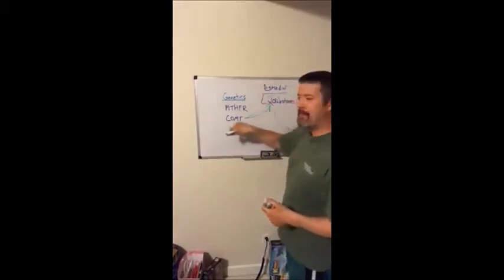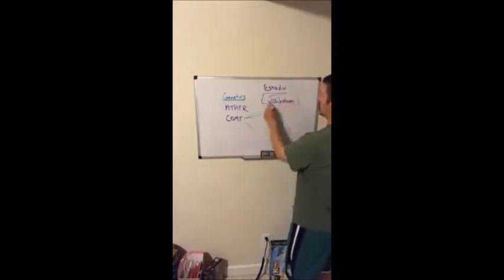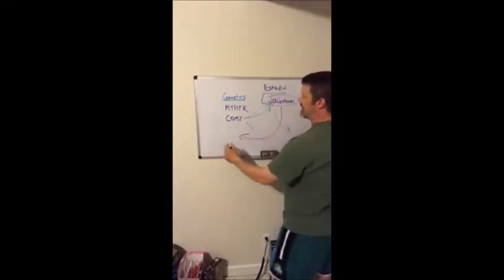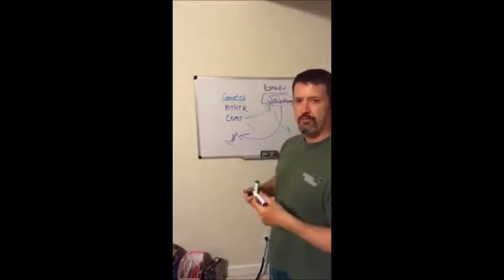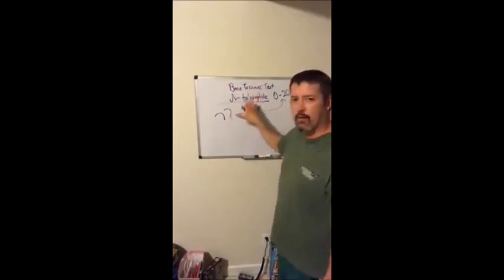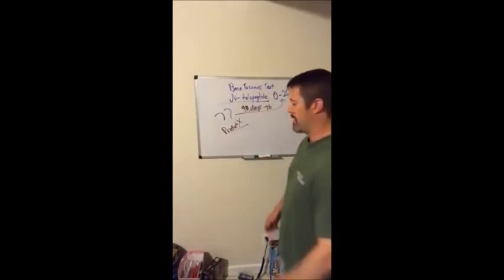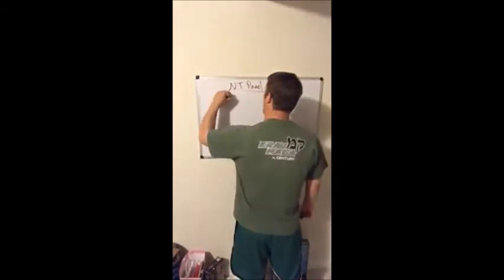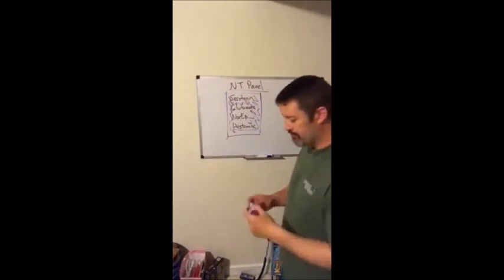Dr. Mark Morningstar on Scoliosis and Genetics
Dr. Mark Morningstar discussing how scoliosis is far more than just a curve, and how the curve is a primary symptom of an entire problem.